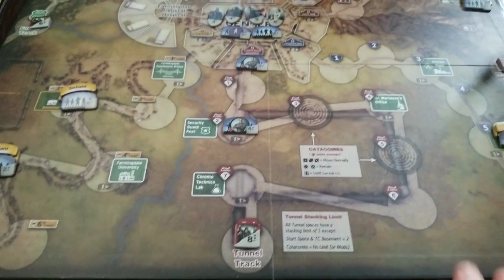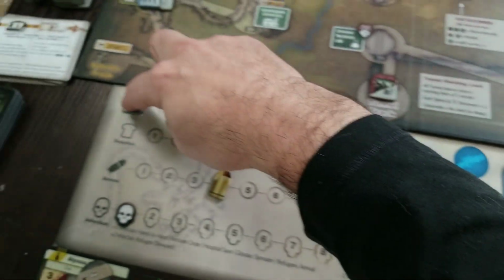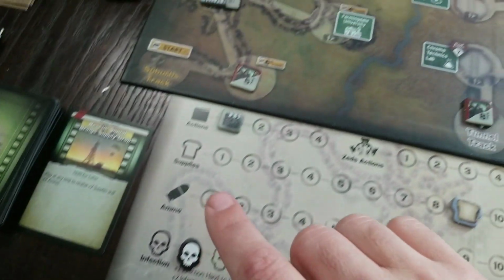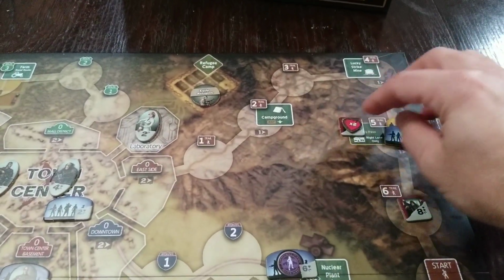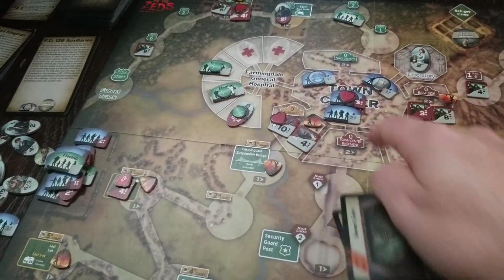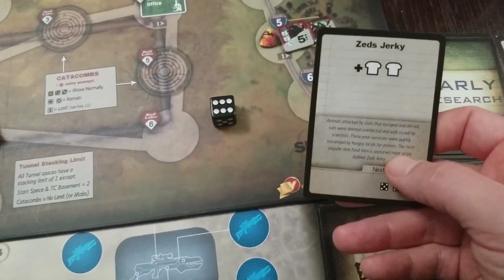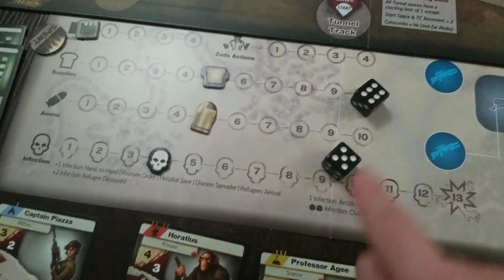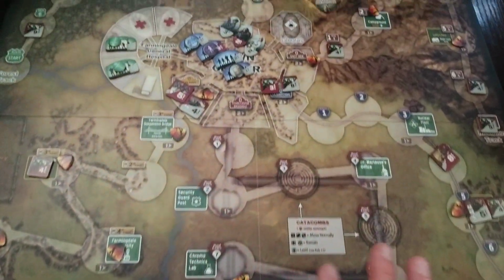Dawn of the Zeds Solo Playthrough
While not a how-to play video, here are excerpts of me playing a game of Dawn of the Zeds 3rd Edition on its hardest level, Director's Cut.  More for entertainment purposes, I still comment on things I like about the game while I play and a bit on what is has to offer as far as varying difficulty settings, scoring options, etc.
I hope you enjoy this at my expense.  It is, after all, my brains they are after, not yours. :)